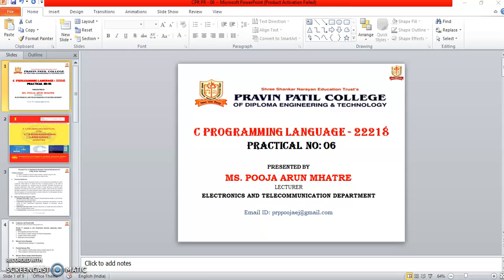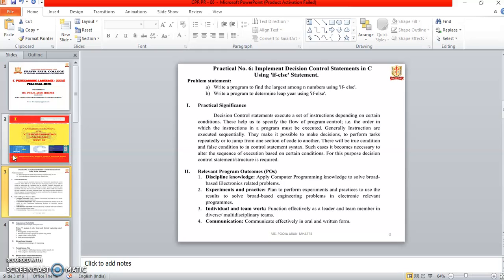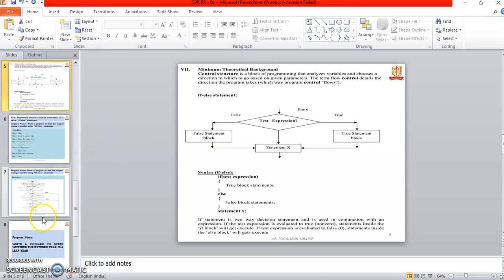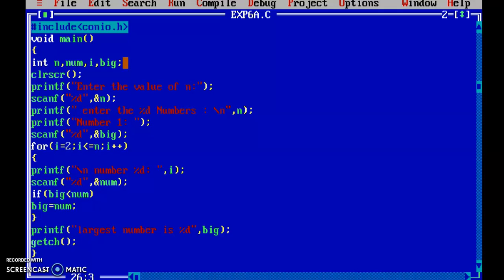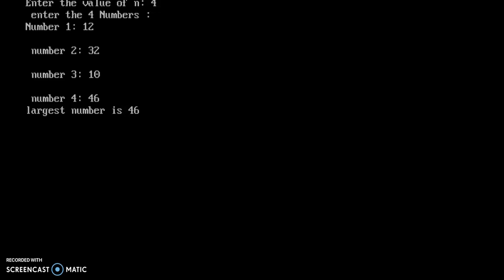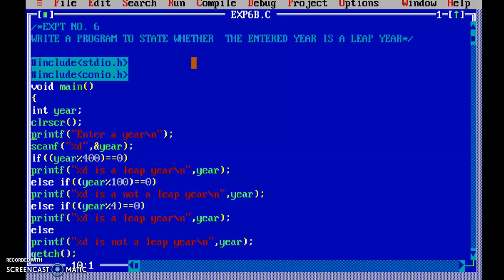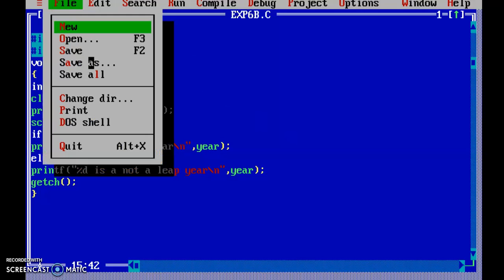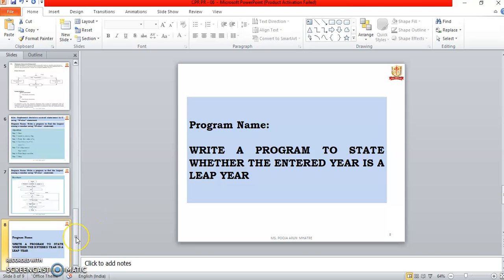CPR PR 06